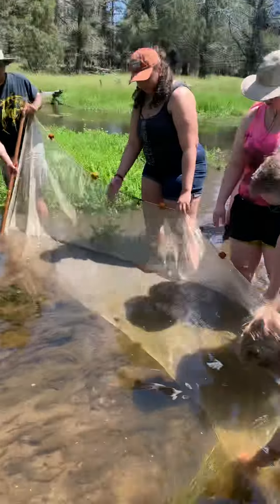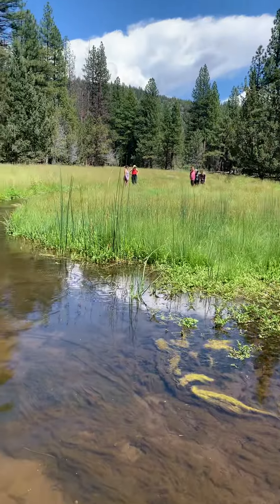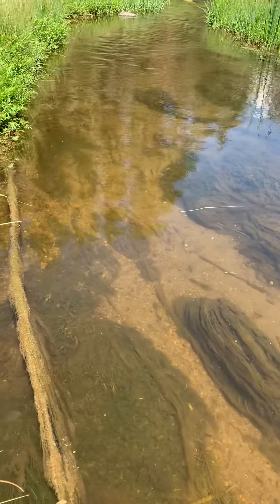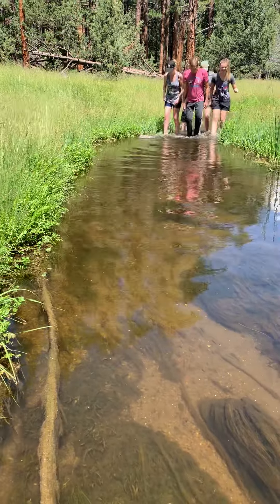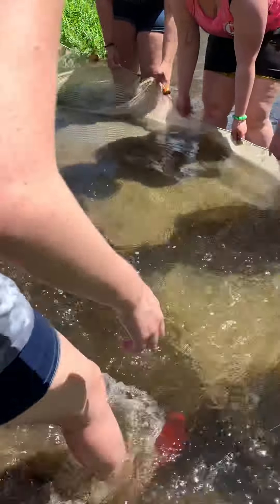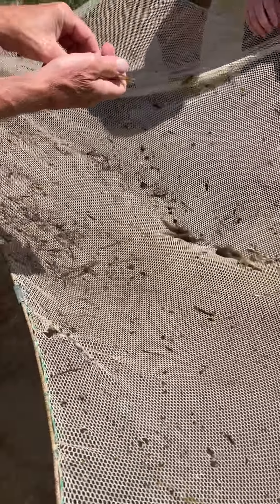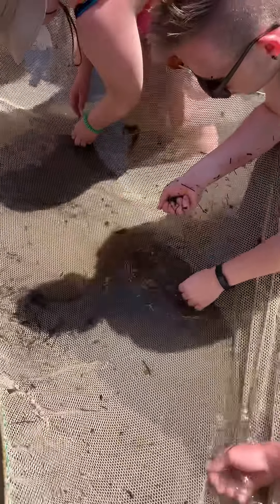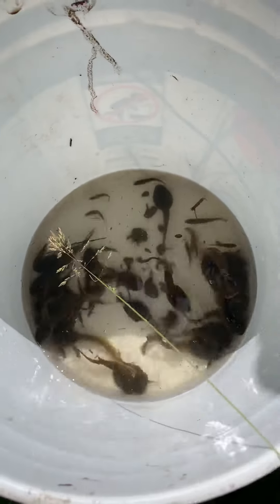Fish seining at Willow Creek ZOFE 2019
The University of Utah's Zooarchaeology and Field Ecology course students are instructed in fish seining techniques